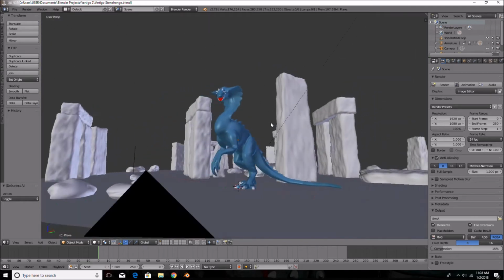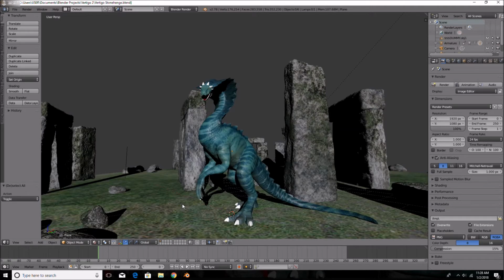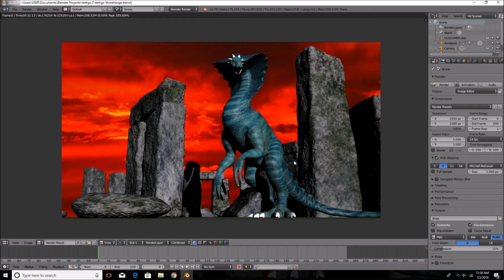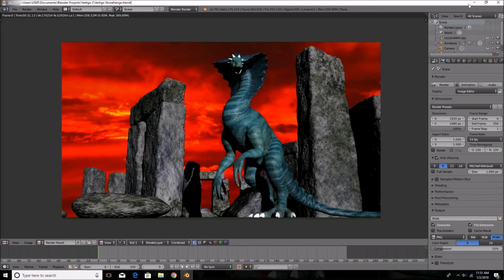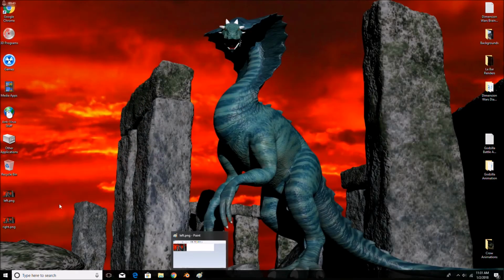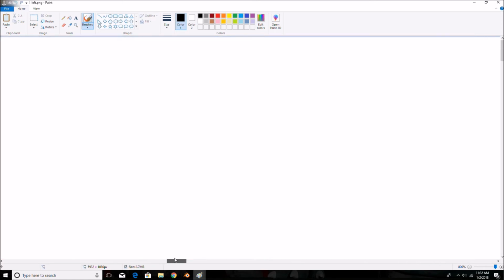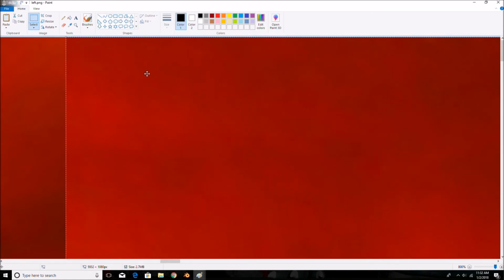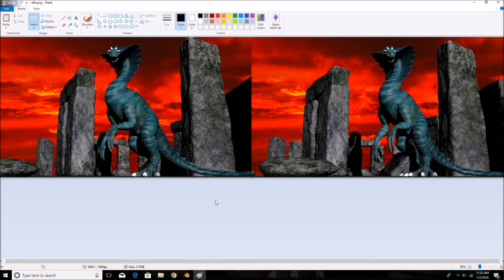How To Easily Make Stereoscopic Images In Blender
Please consider supporting this channel by buying a shirt.

Just showing ways that you can cheat to easily and quickly make 3D images in Blender, and just about any other 3D program and even with real cameras.